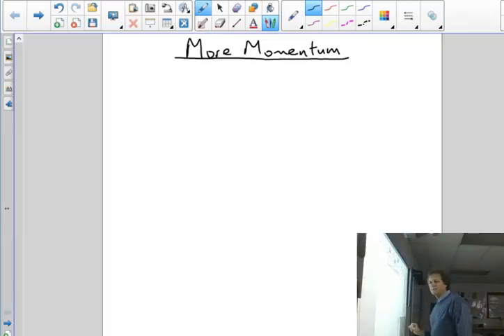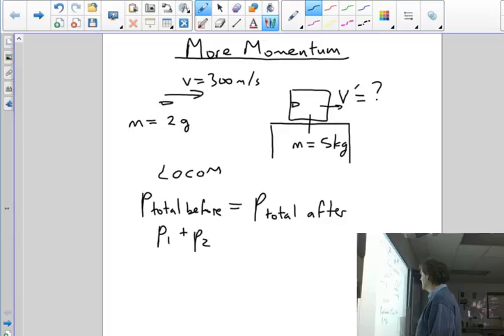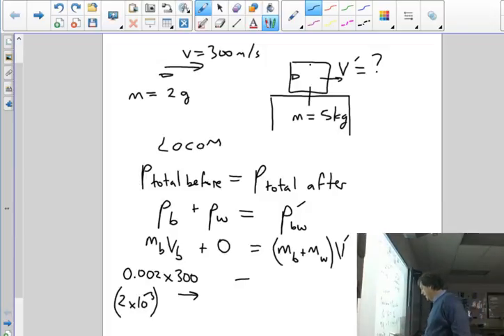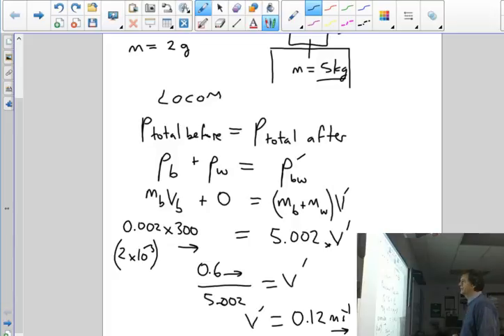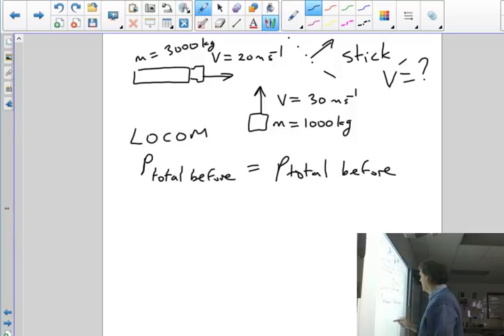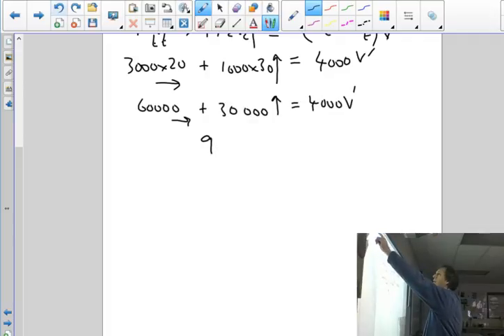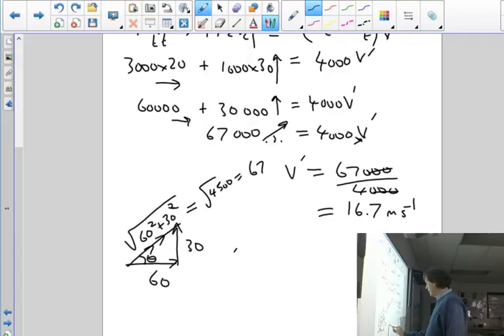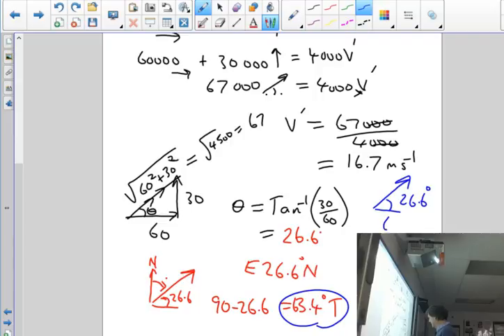MOMENTUM PART 2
Applied momentum questions